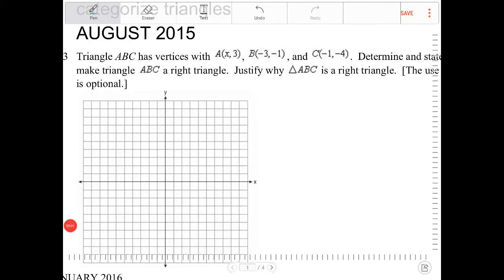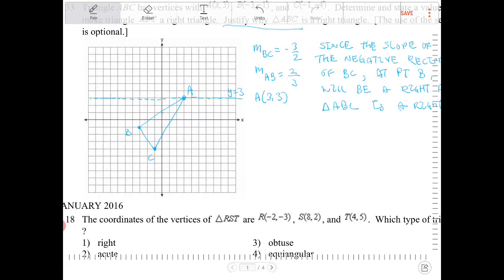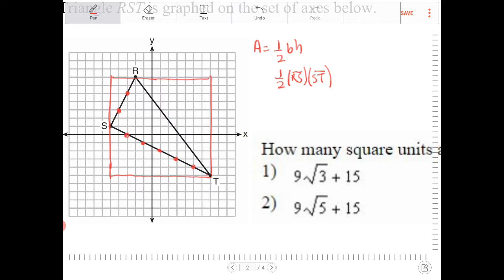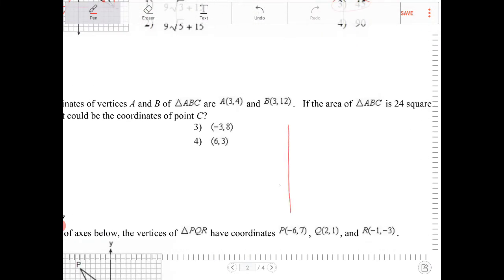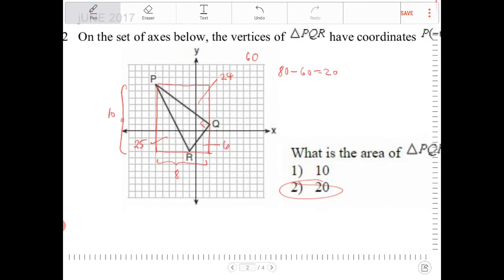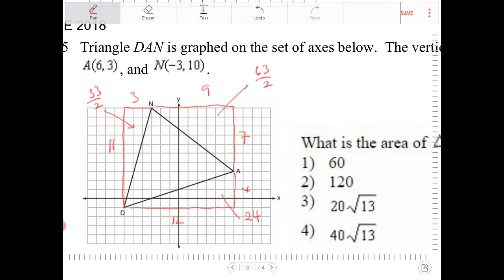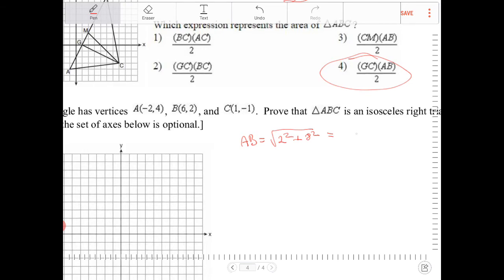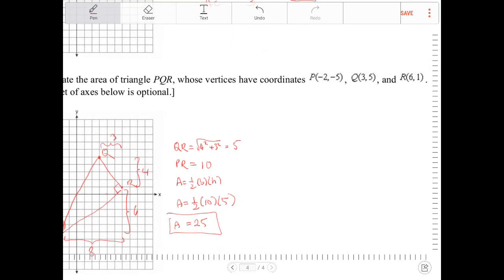Geometry U3A00 exercise on finding area of a triangle on a coordinate grid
Exercise on finding the area of a triangle on a coordinate grid